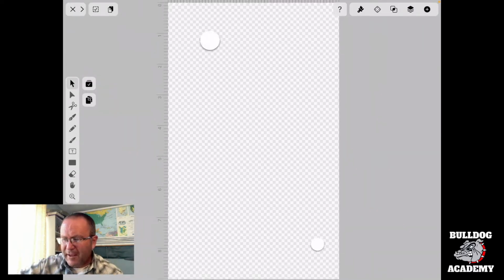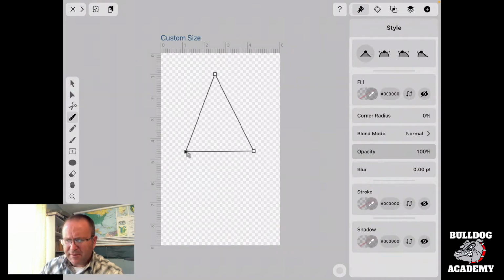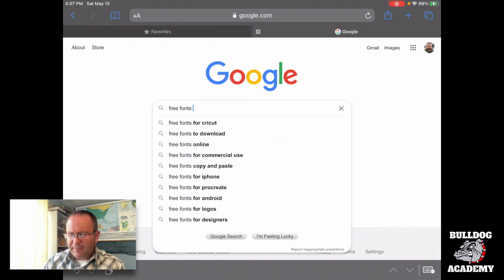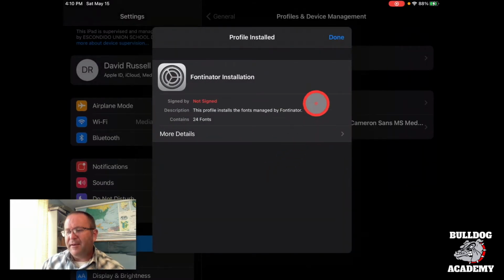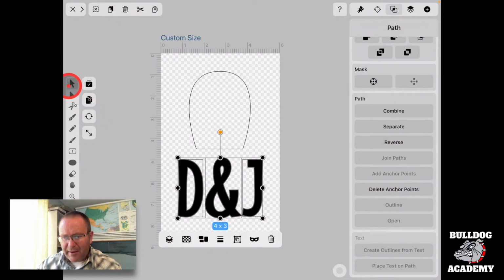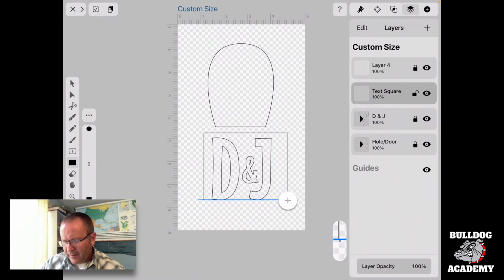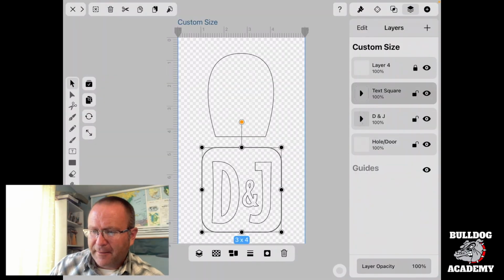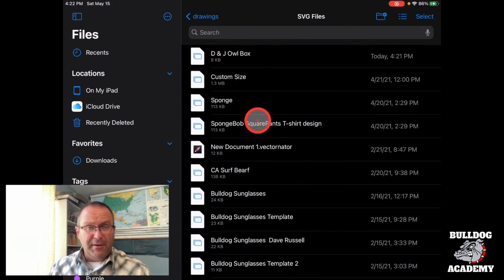Vectornator Design A Bird:Owl House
We had a chance to collaborate with Mr. Bird on a lesson in Vectornator this week!